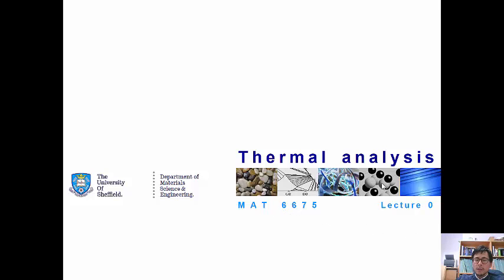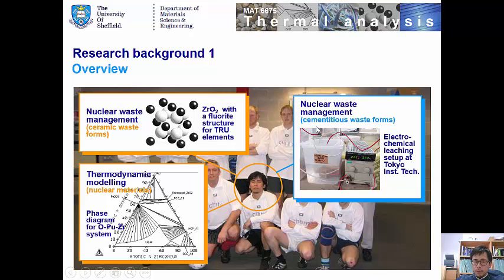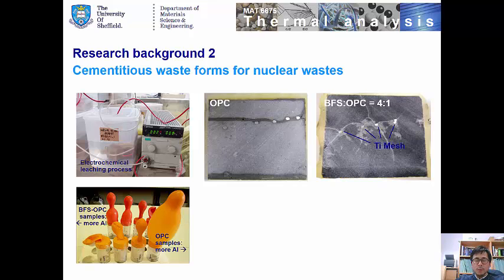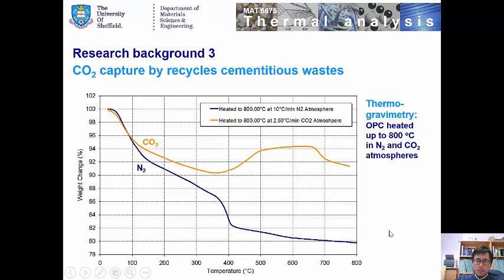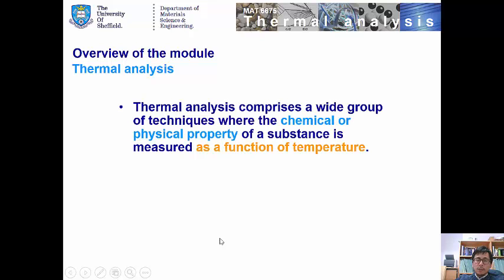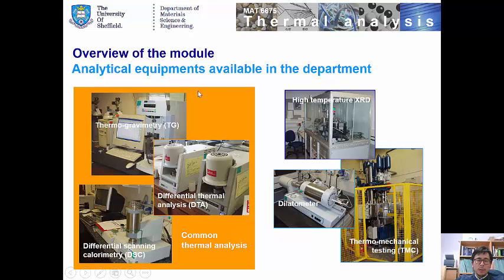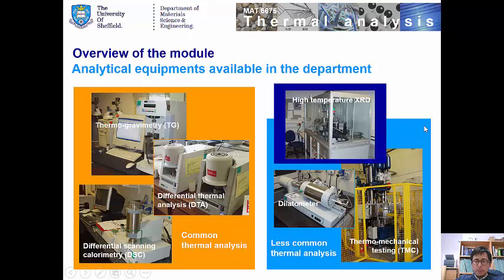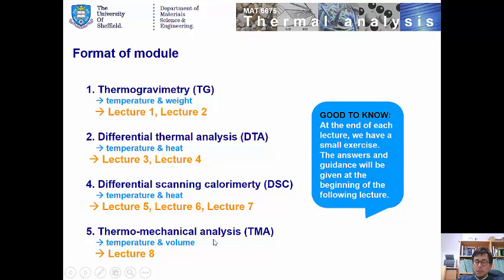MAT6675 HK TA L0